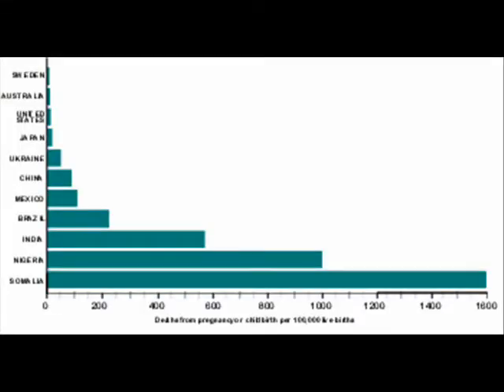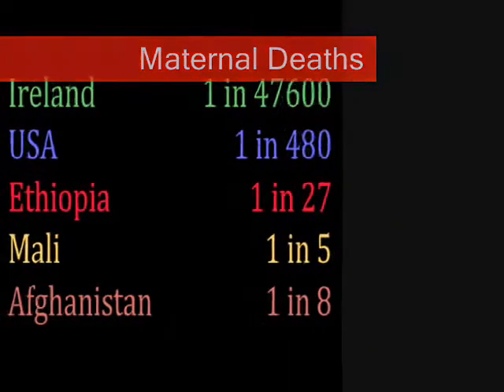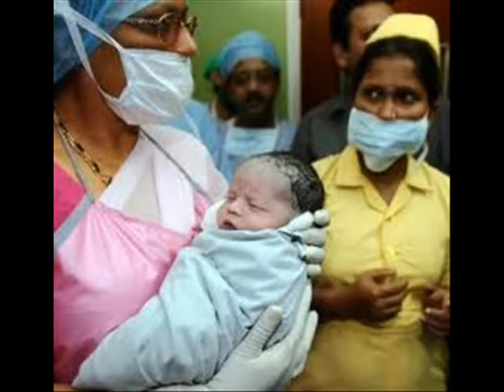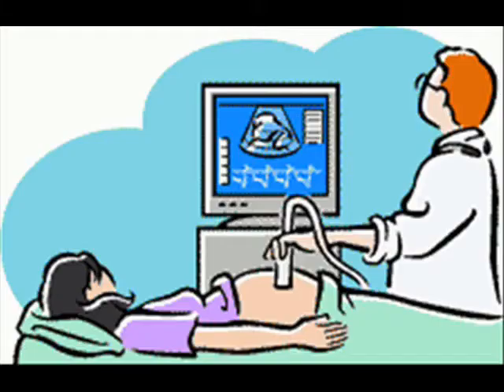giving birth to death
by Patrick Cabreros